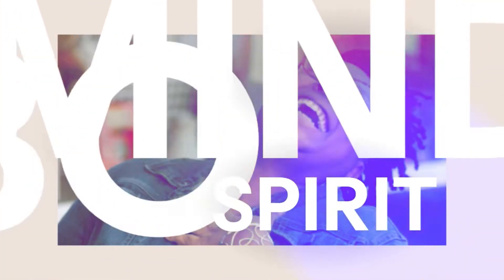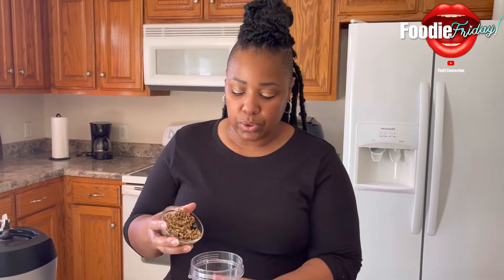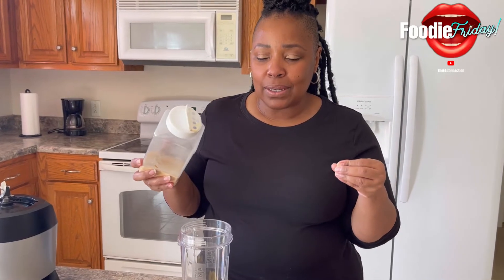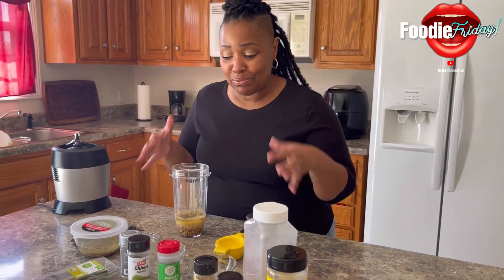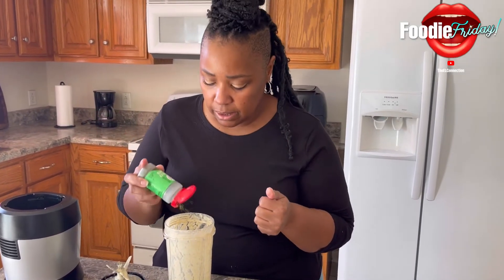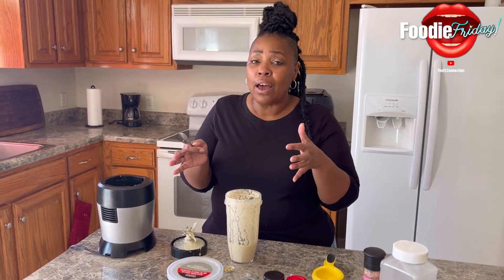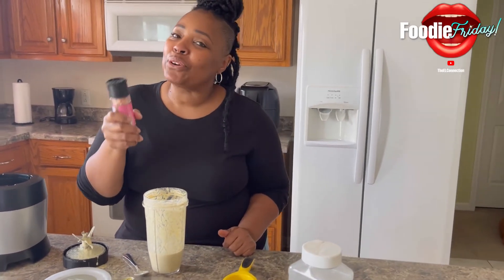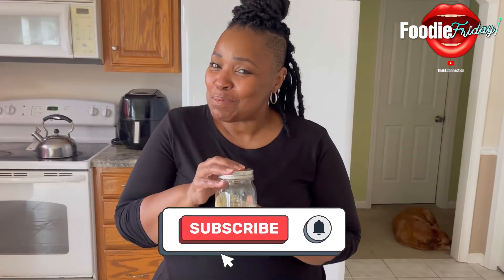FOODIE FRIDAY Ep. 27 - RAW VEGAN DRESSING MADE WITHOUT CASHEWS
Hey my Queens I wanted to create a raw vegan dressing, sauce or dip without cashews because I can’t have any kind of nuts. The recipes that I found called for nuts and or milk and you can’t have milk while eating Raw foods. As always please give this a try whether you’re a raw vegan, vegan, vegetarian or even a carnivore 😂.